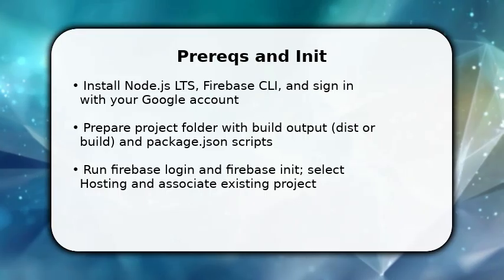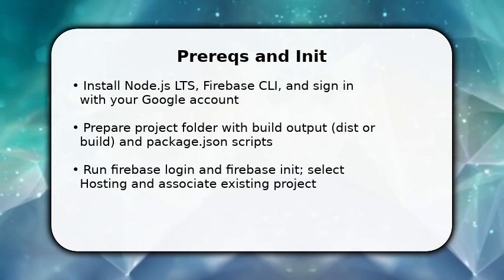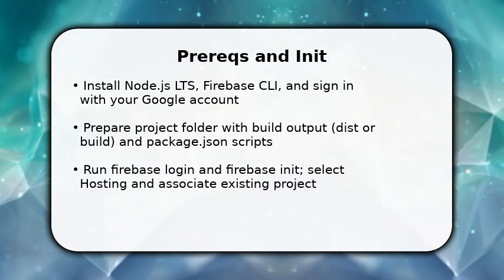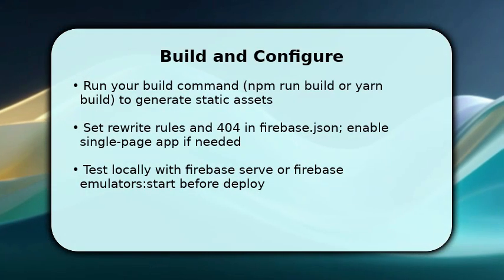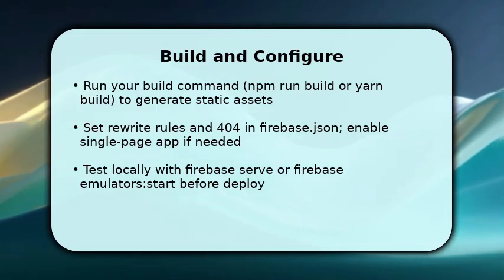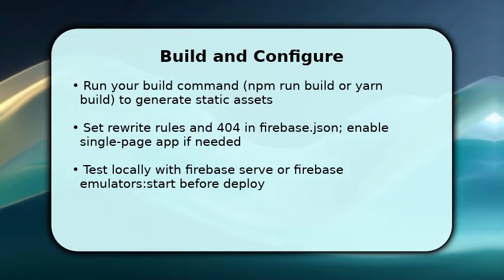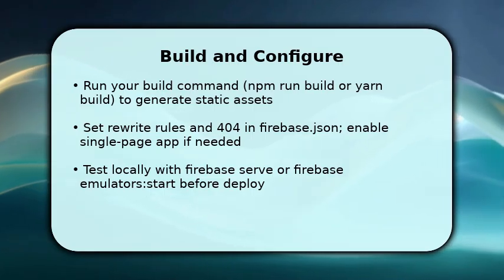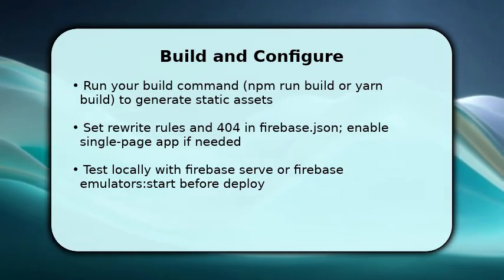How to Publish Firebase Project - Easy Guide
Dive into the world of Firebase and learn how to publish your project effectively. This step-by-step guide simplifies the process, ensuring you can deploy with confidence.